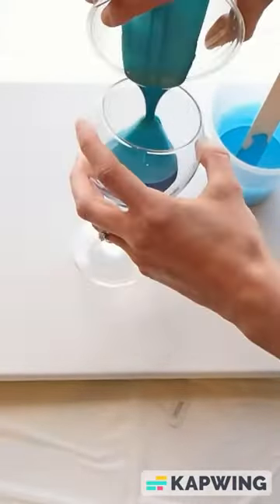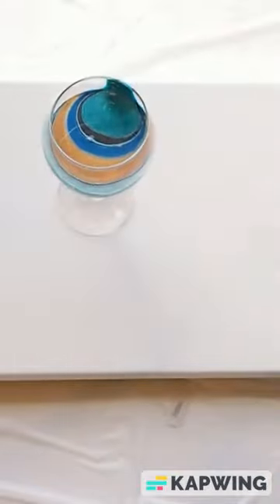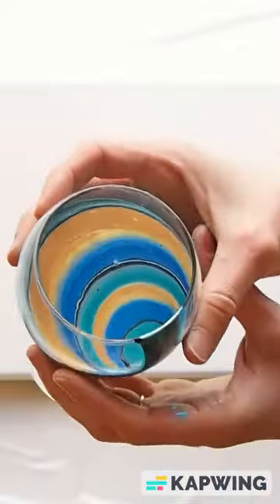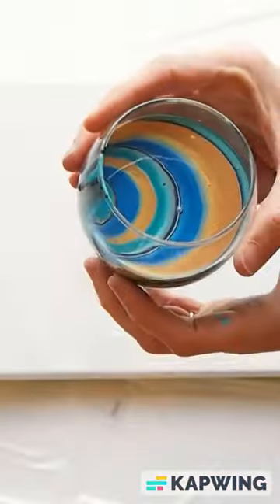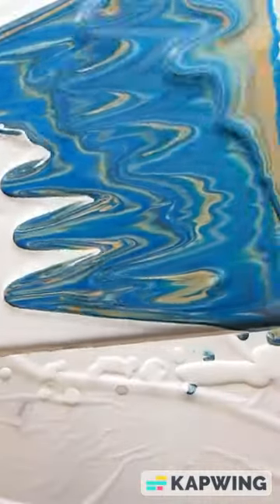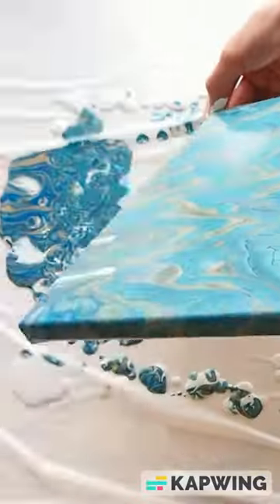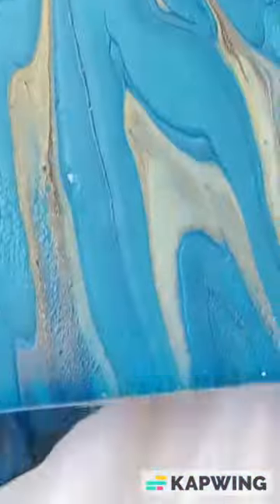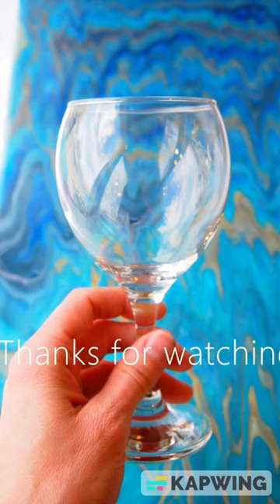WINE GLASS WATERFALL II🍷Relaxing Fluid Acrylic Pour from Wine Glass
Watch this beautiful painting being created: "Wine Glass Waterfall", a fluid acrylic pour from a wine glass! I think the art process is as fun to see as the finished product. I love how the colorful paint looks in the glass.

Hope you enjoy the video! This original painting is for sale.

Supplies used:
Spreader Tool
Paint: I used Master's Touch paints,
Pouring medium
High Gloss Varnish

"...drink your wine with a joyful heart..."  -Ecclesiastes 9:7

Anna Koehn